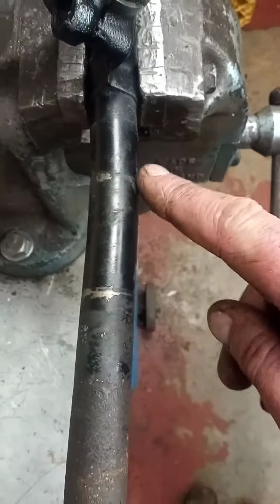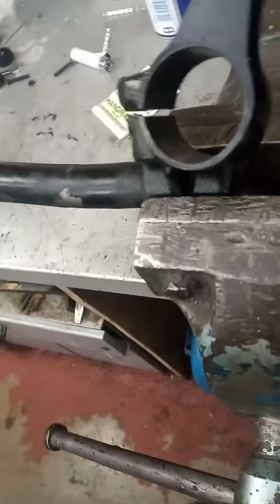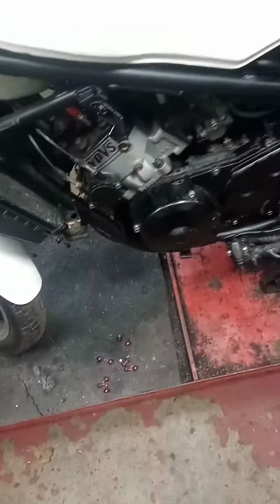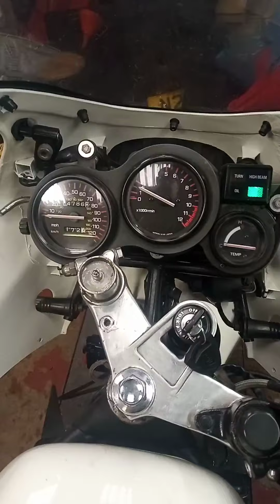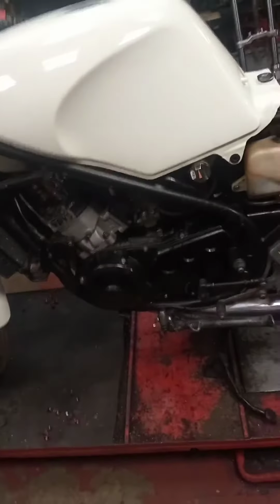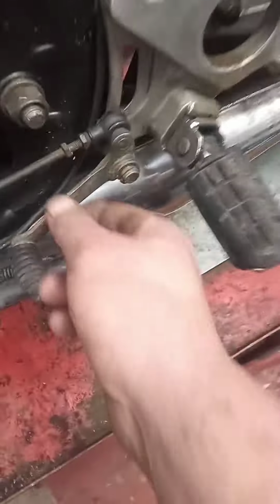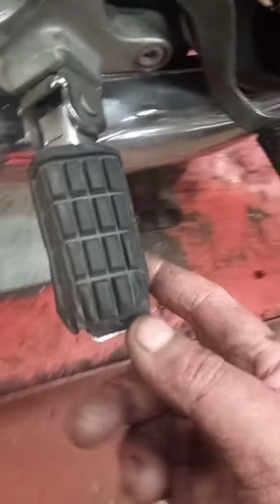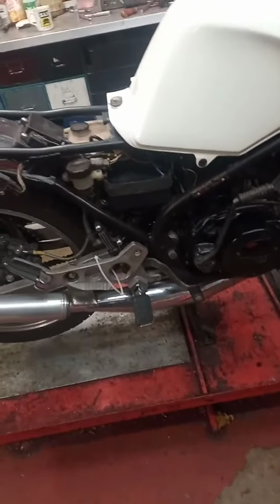at the bar